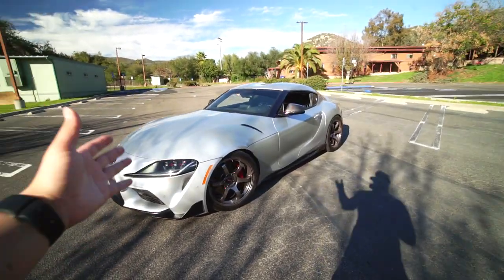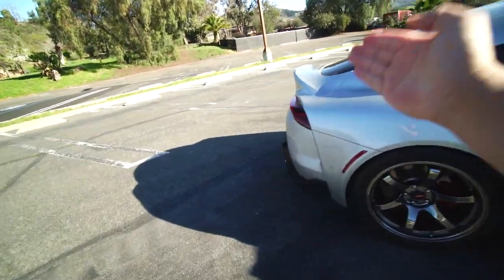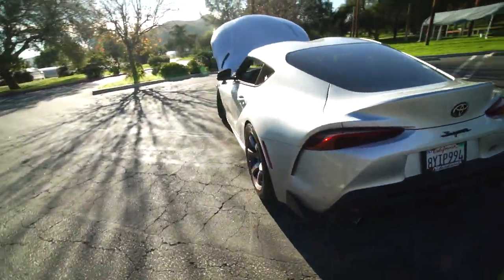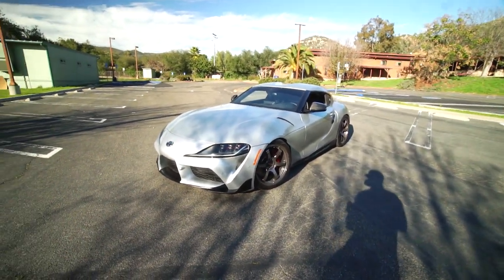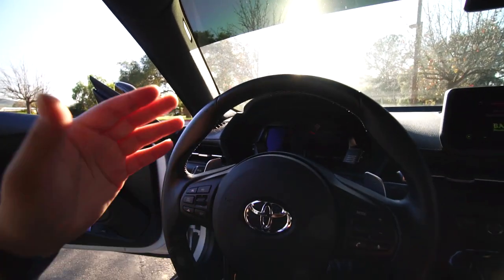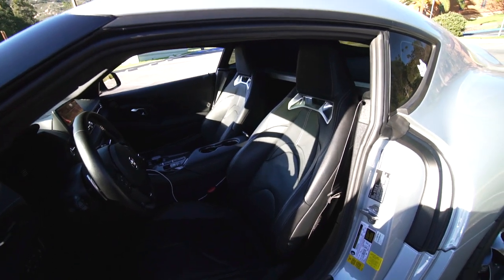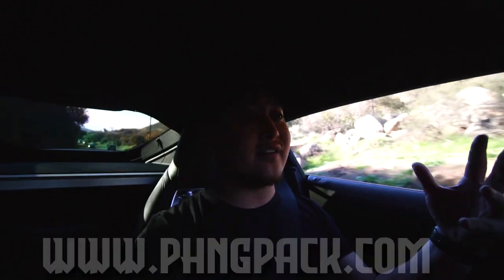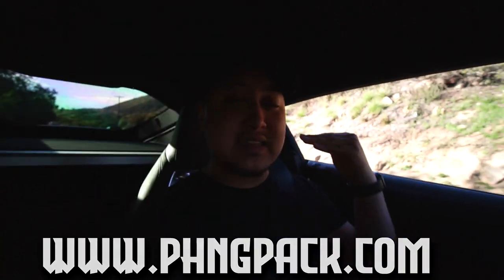SHOULD THE NEW SUPRA BE YOUR NEXT CAR? (4 Month Ownership Review)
1637 East Valley Parkway
PMB# 299

(Your purchases help give me a % of income through this link)

Keep Grinding/Stay Humble ♥
- Phong.